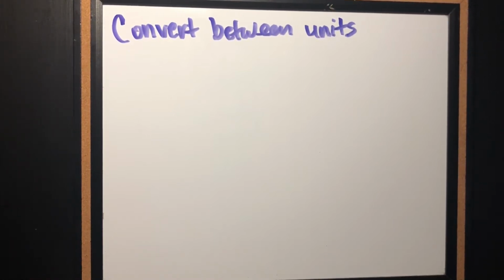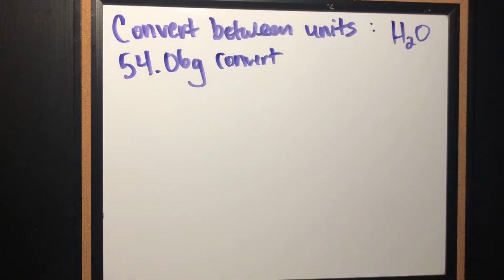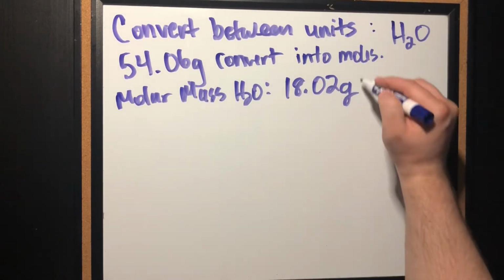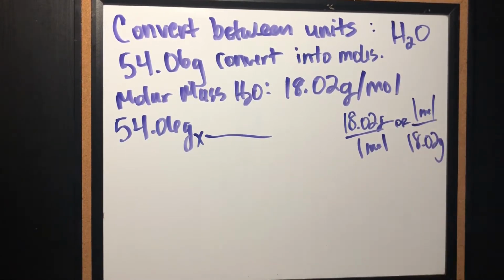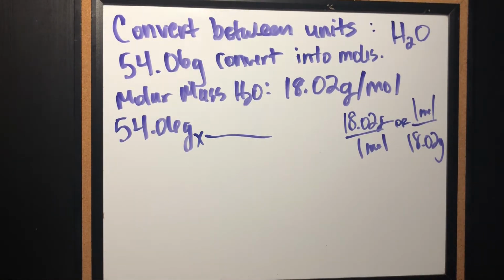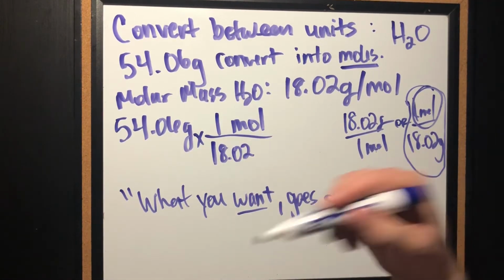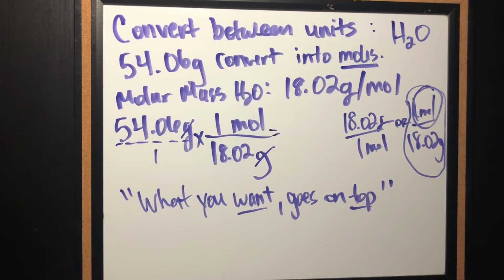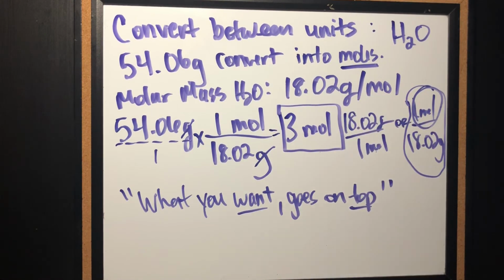The Mole - Convert Mass to Moles - Part III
Explanation on converting from mass to moles.